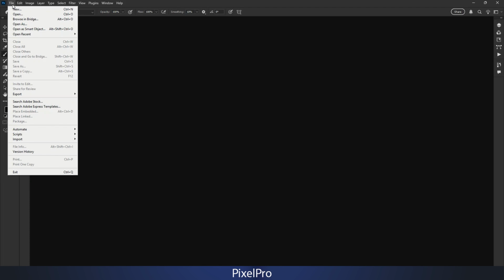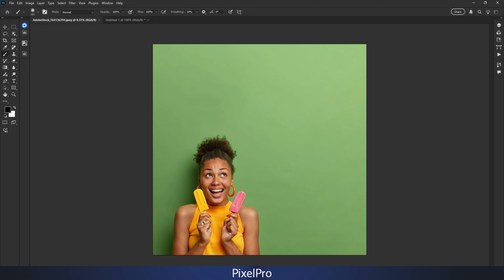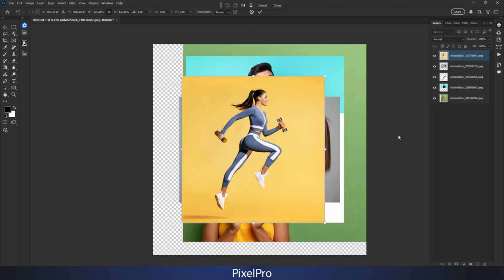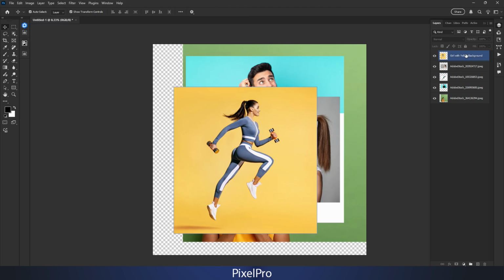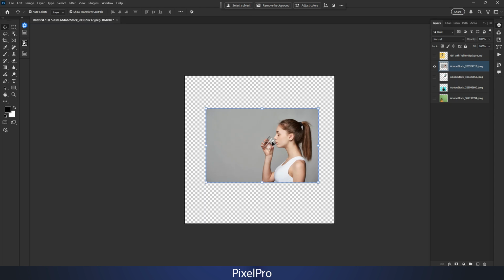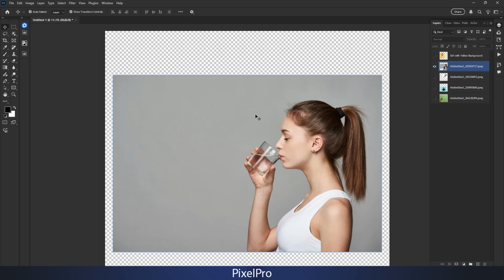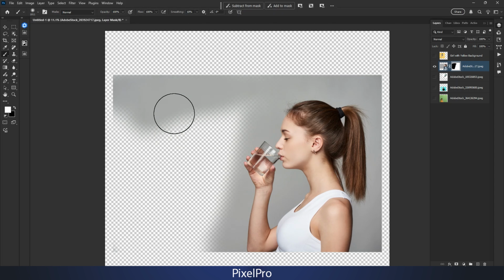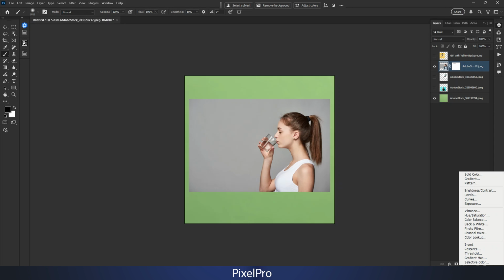Transform Multiple Photos into a Masterpiece: Photoshop Layer Secrets Revealed!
Hey PhotoEditors and PhotoshopEnthusiasts! Welcome to Pixelpro ! 🎨✨
Welcome to a deep dive into Photoshop’s multi-image capabilities! Learn time-saving hacks like ‘Load Files into Stack’, expert tips for layer organization, alignment tools, smart object tricks, masks, and blending modes. Whether you’re a designer or photographer, this tutorial will make compositing simple and fun.

Ready to transform your photos and unlock the full power of Photoshop? On this channel, we dive deep into the world of PhotoEditing, mastering classic techniques, exploring the latest PhotoshopAI features, and bringing your creative visions to life. Whether you're a beginner looking for easy photo editing tips or an advanced user eager to discover hidden Photoshop tricks, you'll find comprehensive tutorials, practical workflows, and inspiring projects here.

🔥 **What You'll Learn & Love:**
* **Master Photoshop Basics:** Learn essential tools, layers, selections, and adjustments for stunning results.
* **Advanced Photo Editing Techniques:** Discover professional-level retouching, color grading, compositing, and more.
* **Unleash Photoshop AI:** Explore revolutionary AI features like Generative Fill, Neural Filters, and Content-Aware tools to streamline your workflow and spark new creativity.
* **Practical Workflows & Tips:** Get actionable advice for faster, more efficient photo editing, regardless of your skill level.
* **Real-World Projects:** Follow along with exciting projects to build your skills and create incredible art.

* **Clear, Step-by-Step Tutorials:** We break down complex concepts into easy-to-understand steps.
* **Stay Ahead of the Curve:** Get the latest insights on Photoshop updates and AI advancements.
* **Boost Your Creativity:** Find inspiration and techniques to take your photo editing to the next level.
* **Community & Support:** Join a growing community of passionate photo editors and ask your questions in the comments!

👉 **New Videos Every [Your Upload Schedule - e.g., Tuesday & Friday]!**

🔗 **Helpful Links:**
* **My Favorite Photoshop Plugins & Resources:** [Link ]
    * Photoshop for Beginners: [Playlist Link]
    * Advanced Photo Manipulation: [Playlist Link]
    * Photoshop AI & Generative Fill Tutorials: [Playlist Link]

Your support helps us create even more amazing tutorials for you.

PixelPro